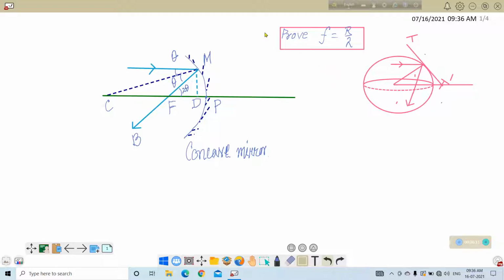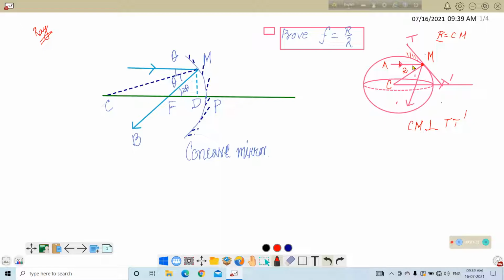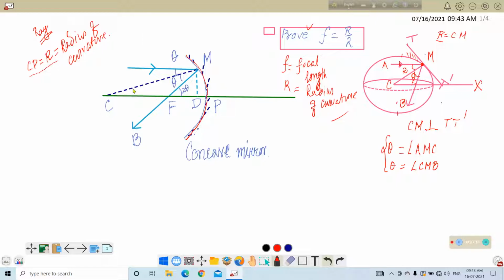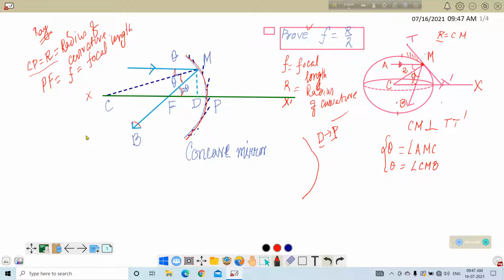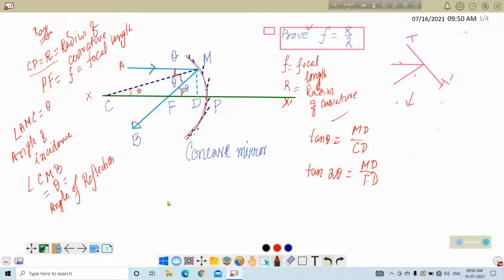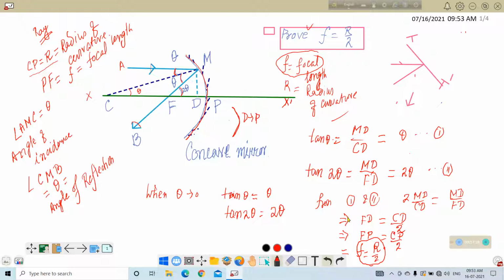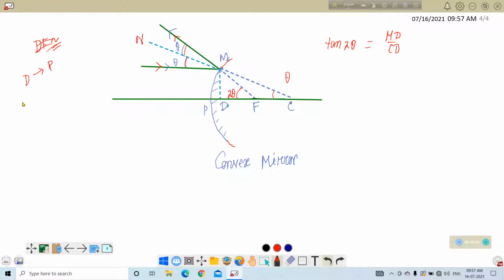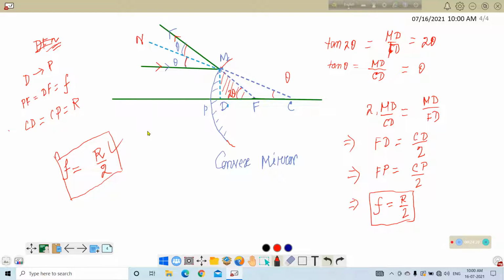Ray Optics -2 (F=2R) I Class -12 Physics I NCERT